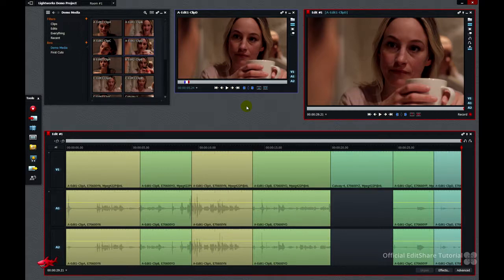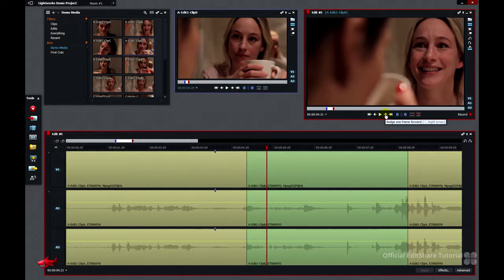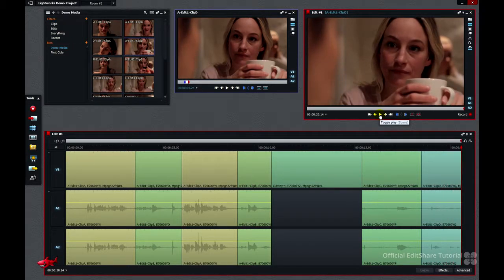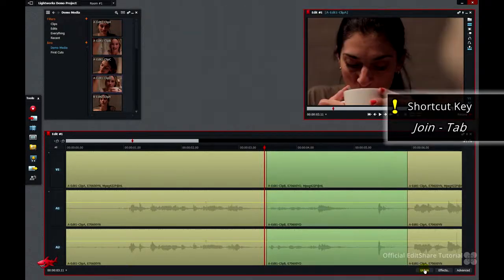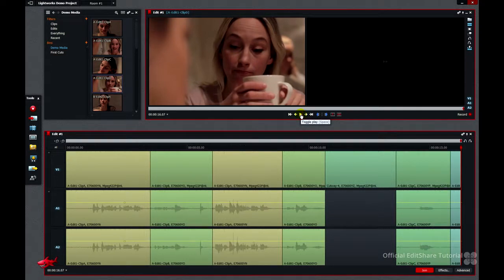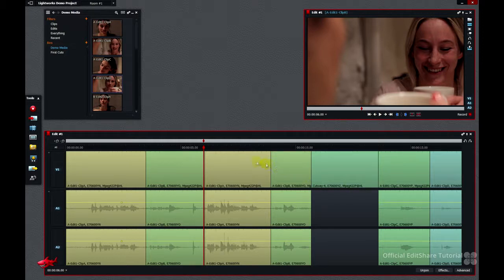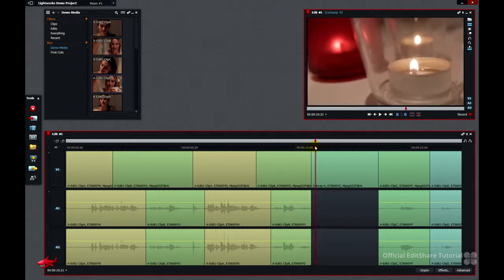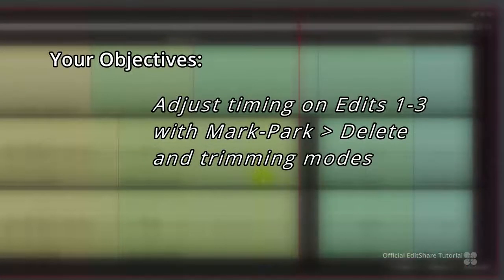Lightworks - Dialogue Tutorial - Part 2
Learn how to edit together a basic scene of back and forth dialogue in the flexible layout from V12 of Lightworks. Part 2 of 4.

This version of Lightworks is now outdated, but you may still find useful information contained within this tutorial.

Please visit the new quickstart guide for the most up-to-date version of Lightworks - version 2021.3.

You can also find lots of useful information on our official Lightworks forums